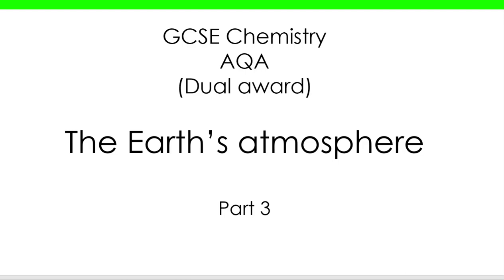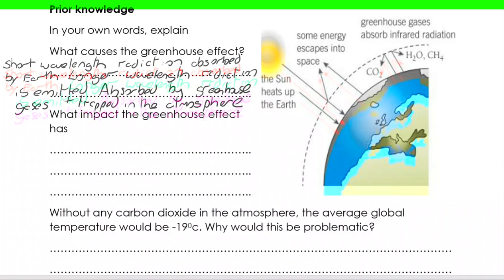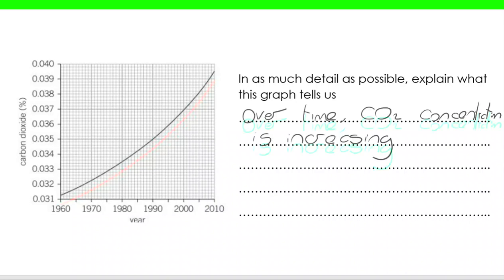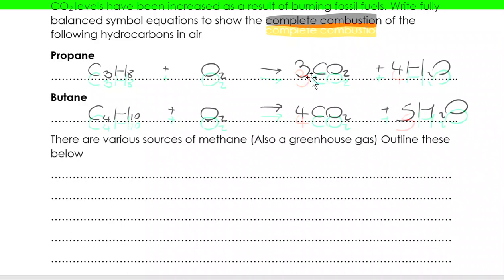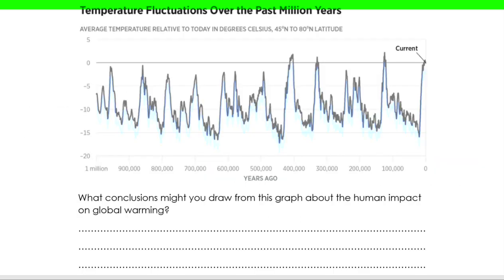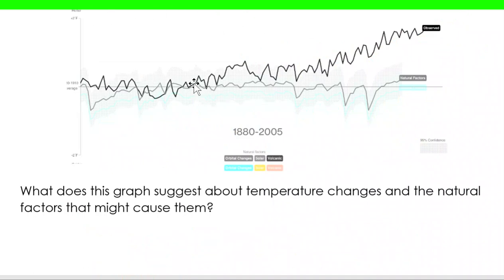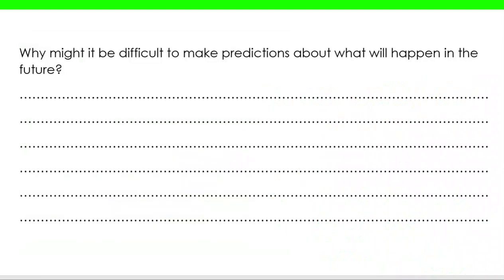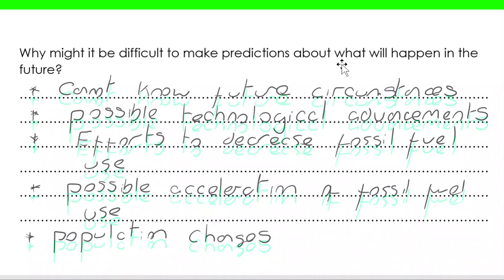AQA GCSE (Double and triple) - The Earth's atmosphere - PART 3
- Graph analysis skills
- Causes of global warming